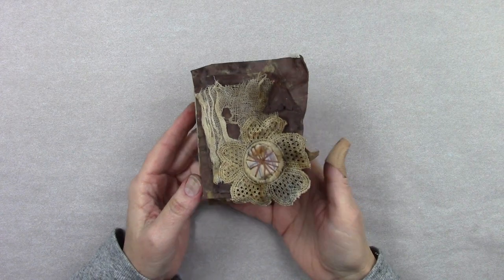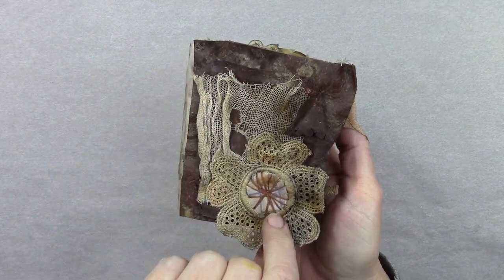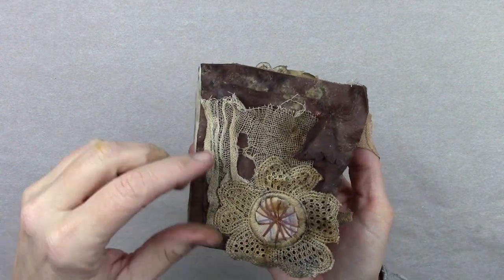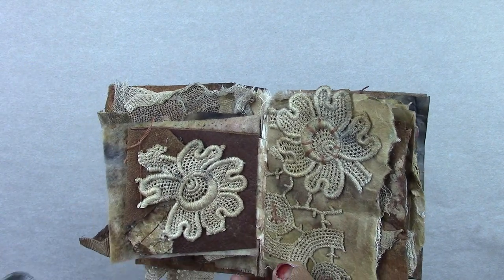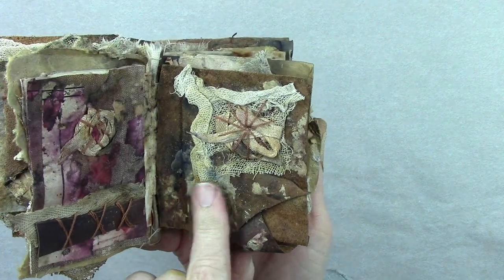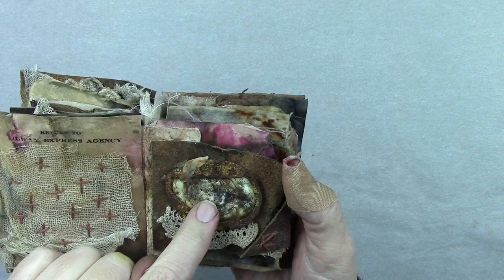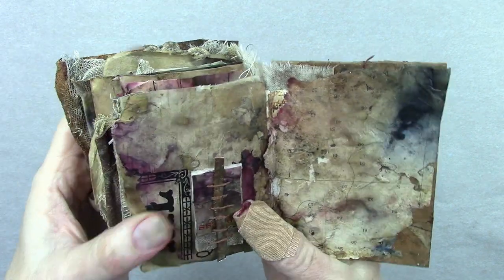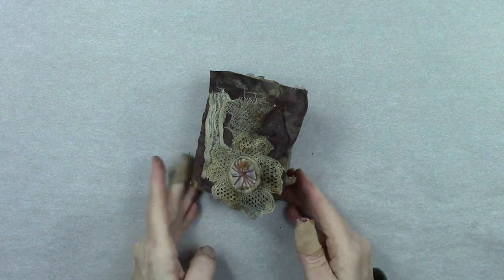Erosion Bundle Mini by Tina Walker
Here's my completed project using my erosion bundled buried in June 2017.